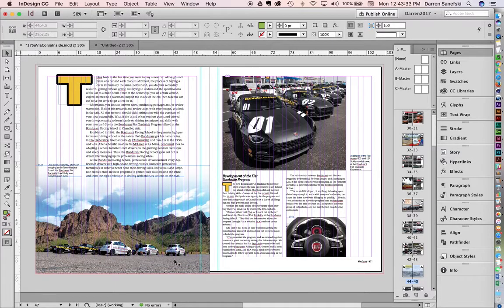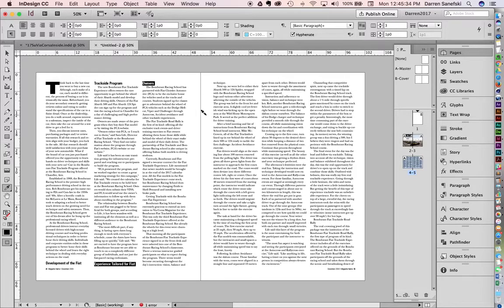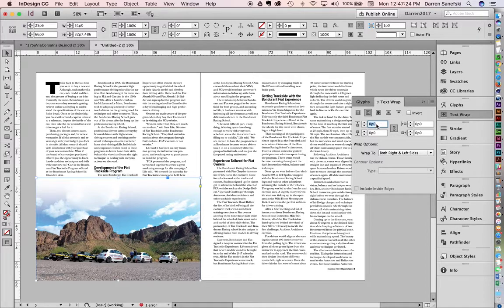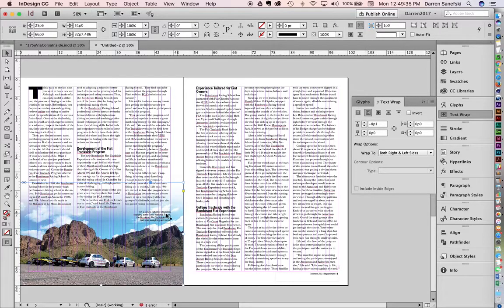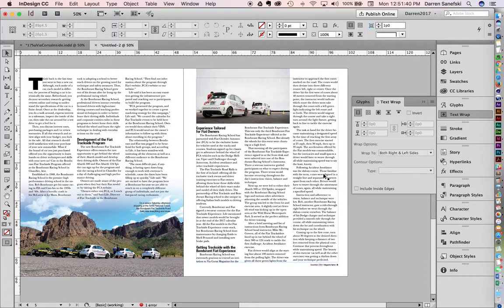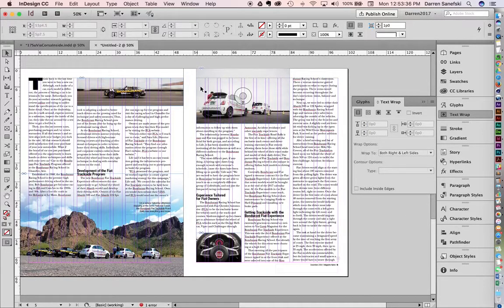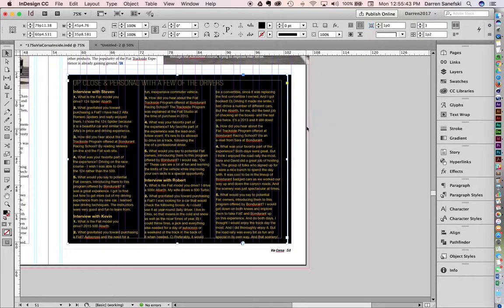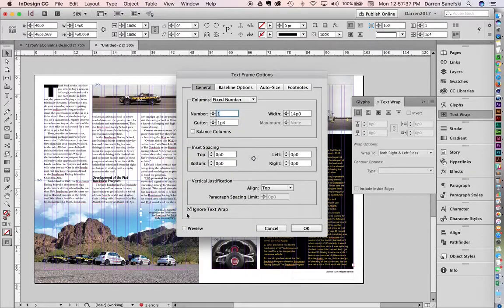DesigningJumpSpread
Designing magazine jump spread